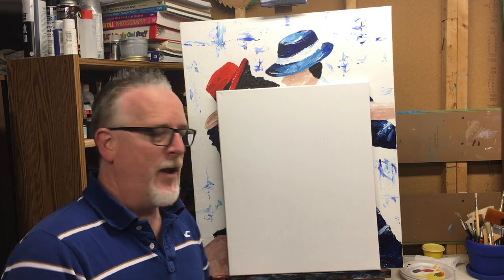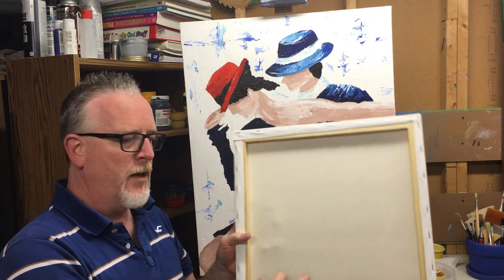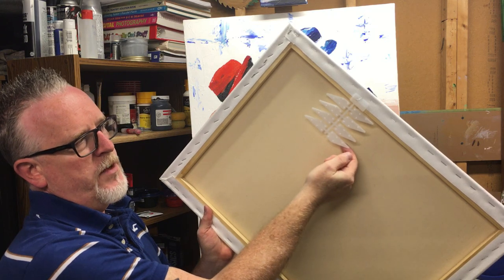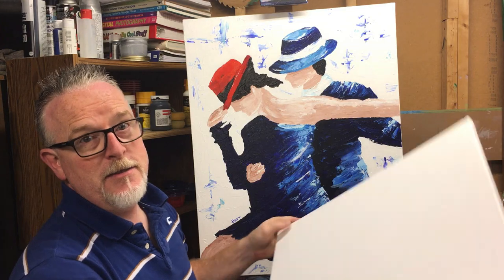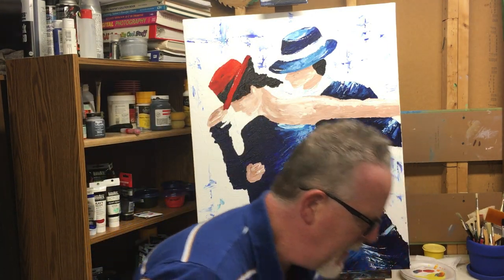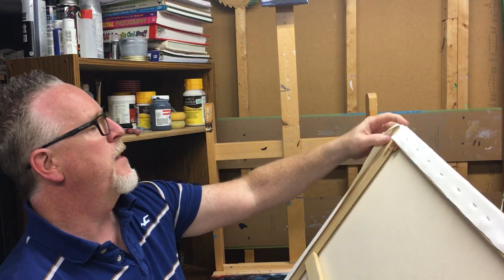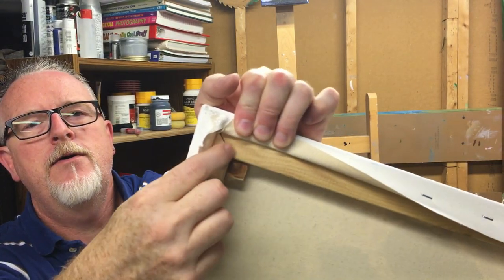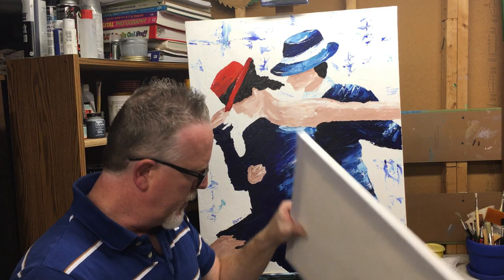Paint With Jim - Episode 11 - Dealing with Loose Canvases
If you've done much canvas painting at all, you've come across a loose canvas. In this episode, I talk about a couple ways I handle dealing with loose canvases.